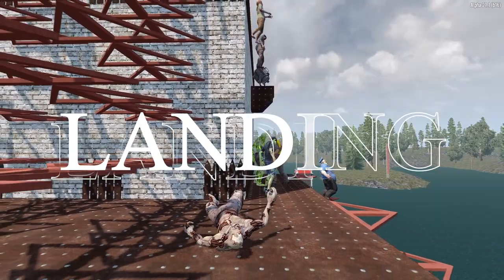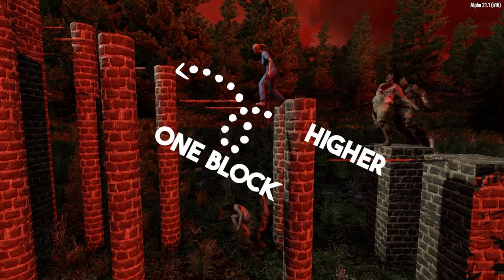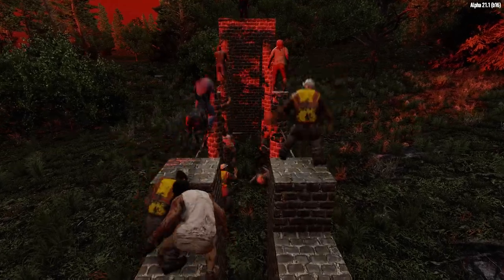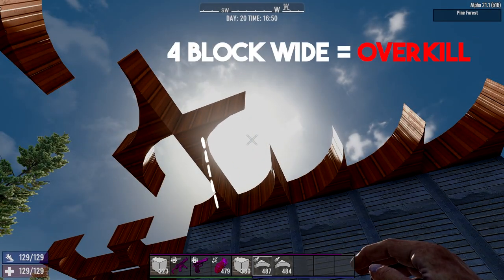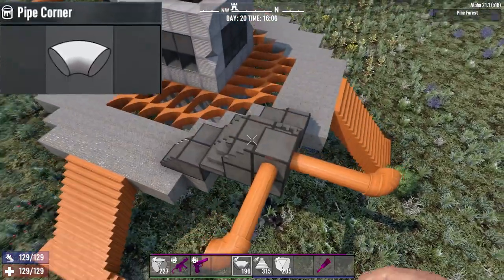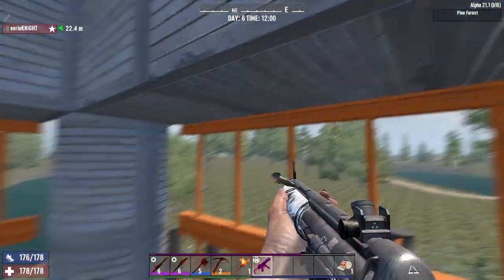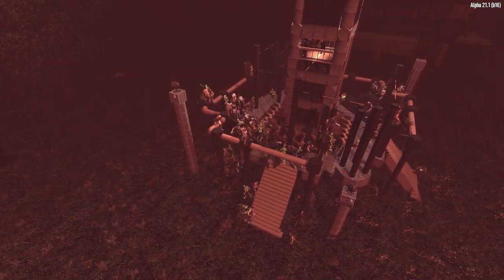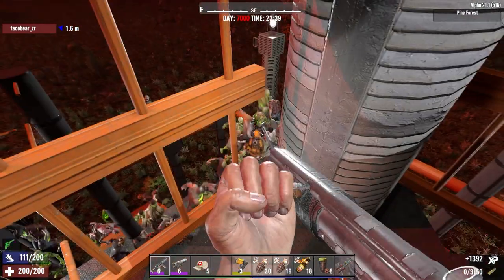Zombies Fail HARD on the Balance Beam! Effective Beginner Horde Base | 7 Days to Die Alpha 21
🎬 What's Inside:
Welcome survivors!  Watch the undead stumble and crumble as they attempt to scale our nearly invincible fortress! From early-game scrappiness to late-game behemoths, we'll show you how to build a base that evolves with you. We're not just slowing zombies down; we're making them FALL so you can STAND tall! 🌆🛠️

👣 Step-By-Step Walkthrough:
Pillar placement 101: Watch zombies faceplant 😂
Early and late game: One design, scaled to perfection 📈
Essential blocks to force zombie fumbles 🎮
Build redundancies that make your base as resilient as a cockroach 🦗

🛑 Why Watch?
You like surviving, right? 🍃
Get a design so solid, it'll make your first horde night a walk in the park 🌳
Stave off pesky vultures and their deadly beaks ☠️
Bring a friend (or a tacobear) and watch them be amazed! 🌮🐻

⏰Timestamps:

0:00 Intro
1:51 Other variants
2:27 Jumper Base
5:44 Summary
6:16 NO base tour
6:49 Base inspiration
9:34 The Begin
10:21 Corner Addiction
12:16 The Logic
14:12 Damage Assessment
15:44 Taco's favorite GPT4 design